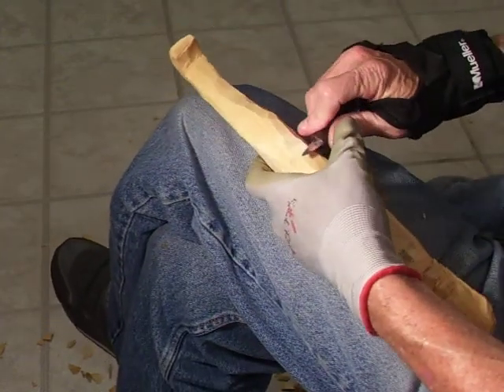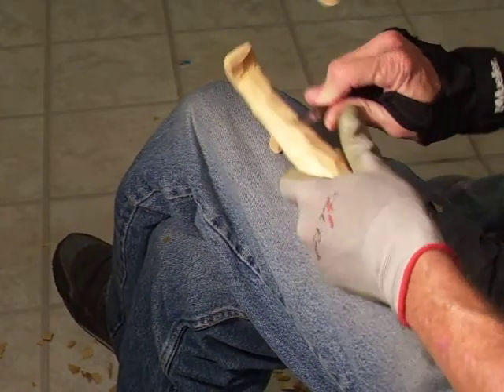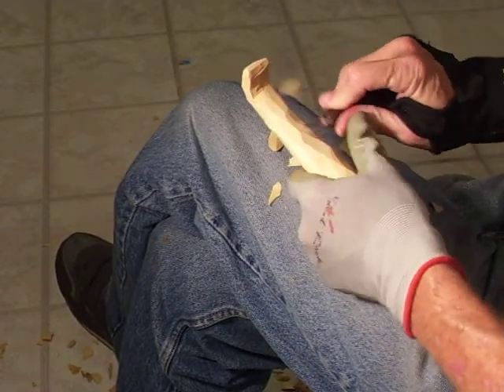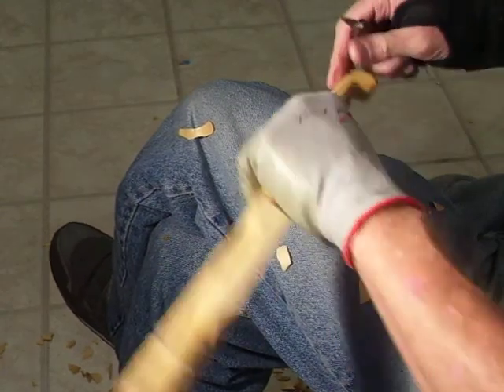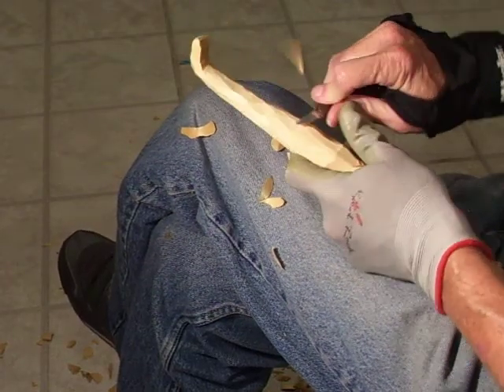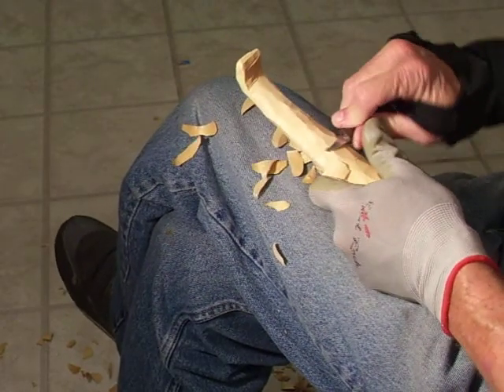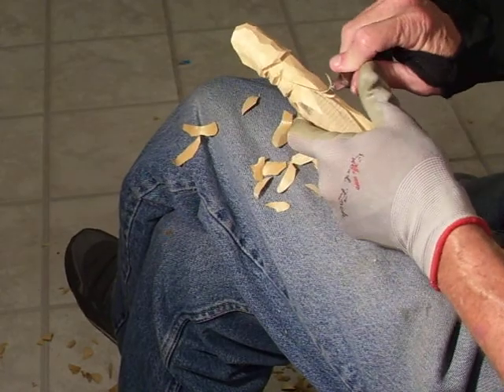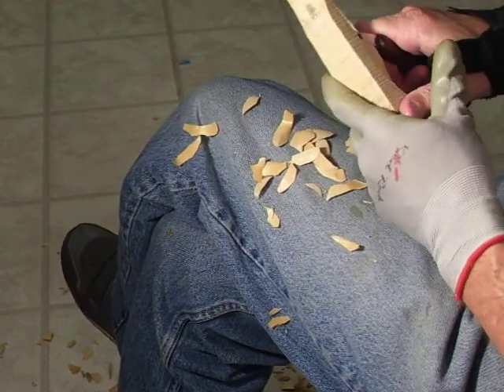Carving The Old Fashion Back Scratcher Part 5